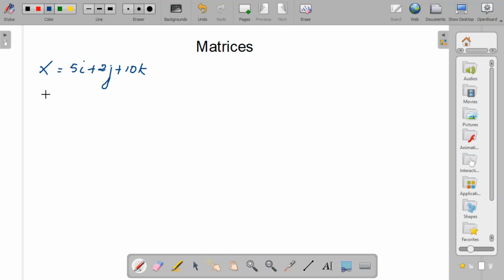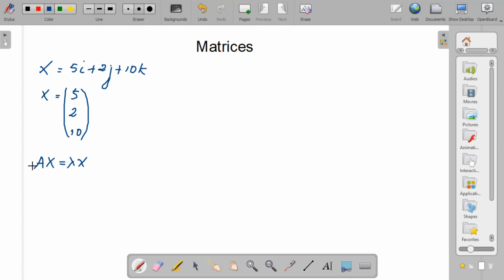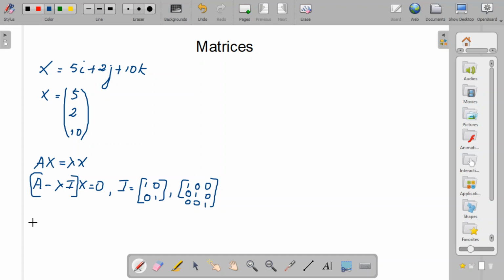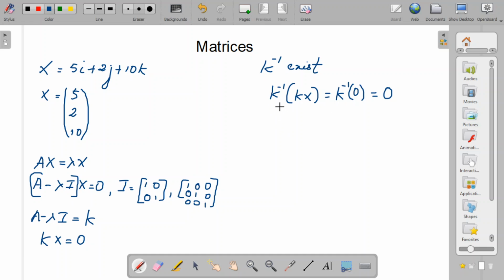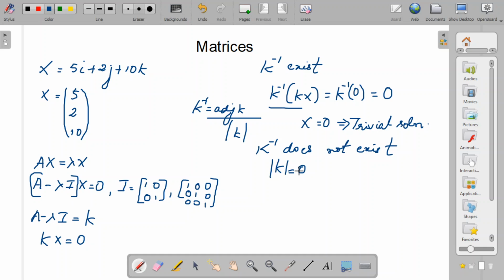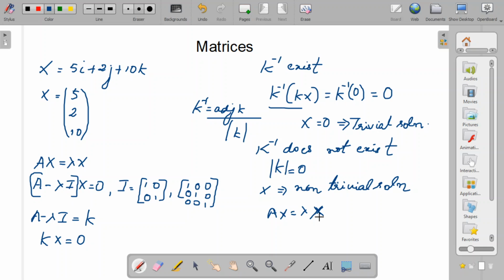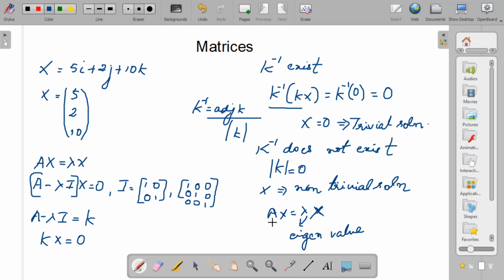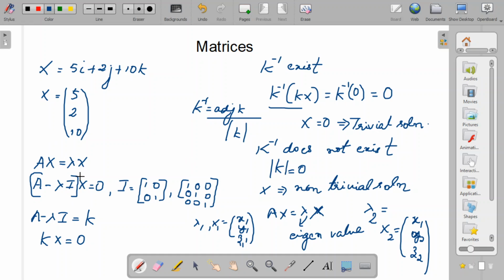Matrix Eigen value problems Theory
This video explain the theory of eigen value problems